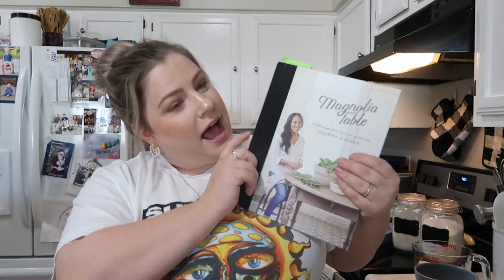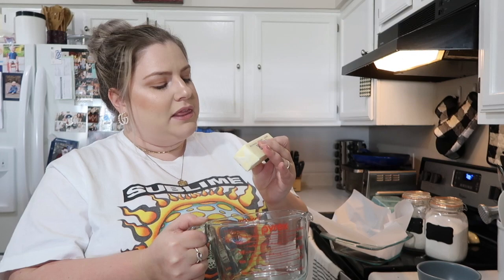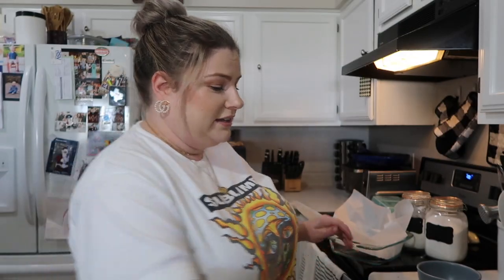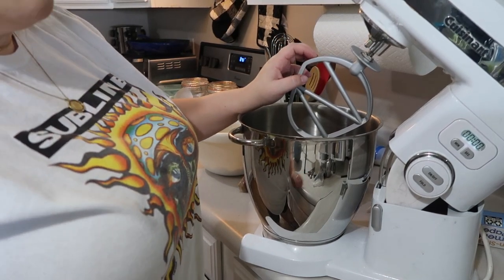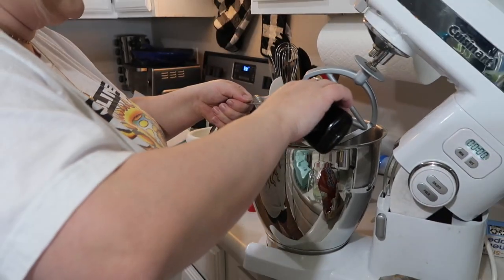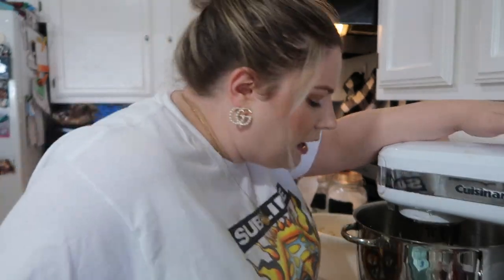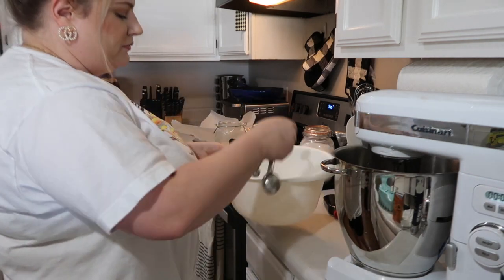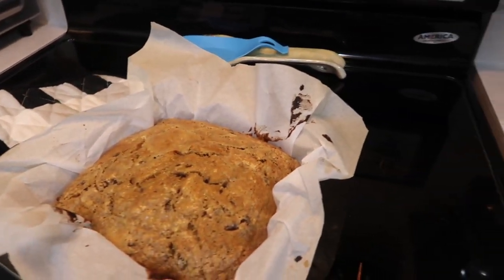Magnolia Table After School Banana Bread: Secrets to the best banana bread you've ever had!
In this video I will be making Joanna Gaines' After School Banana Bread from her Magnolia Table Cookbook. She has many tips and tricks for the best banana bread you've ever had! Banana bread has been a fad during the quarantine. This recipe is a way to spruce up an old classic! I am such a fan of Joanna Gaines. Check this out if you are too!

katymcpike13